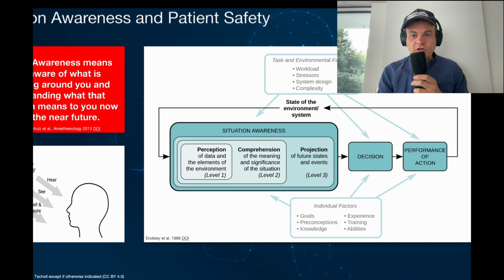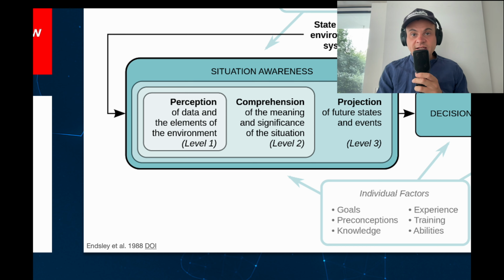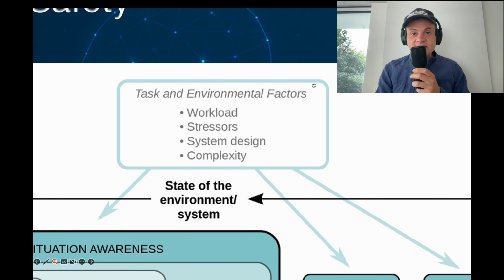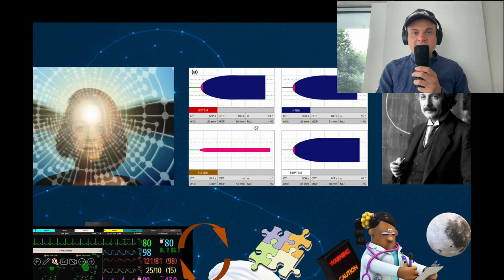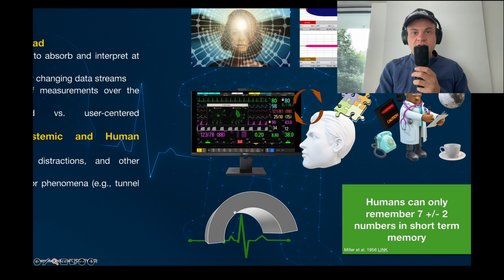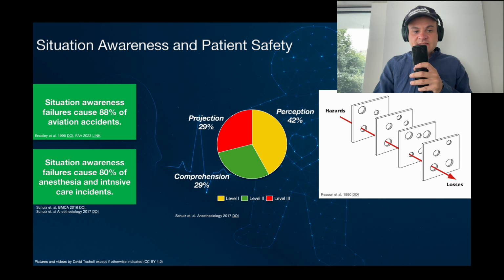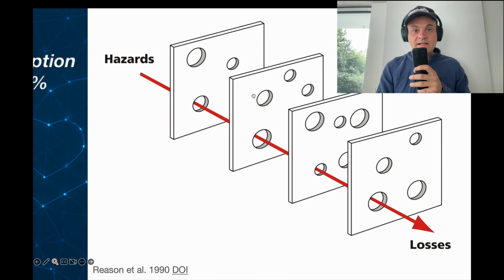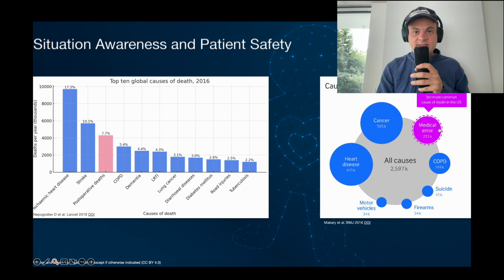Visual Patient Avatar: What is Situation Awareness?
What is situation awareness — and why is it essential in all domains of human life?
In this video, we break down the concept of situation awareness in simple terms and explain why it's a key factor in clinical performance and patient safety.

You’ll learn how our brains process information in high-stress environments, what it takes to maintain an accurate mental picture of a situation, and why losing situation awareness can lead to critical errors.

Whatever your domain — understanding this concept is vital.

🧠 Core principle of human performance
🚨 Closely linked to patient safety
📊 Backed by decades of research